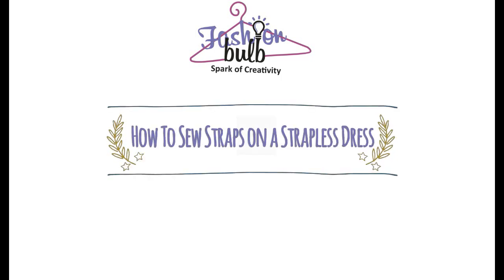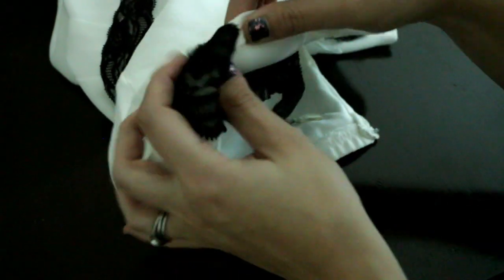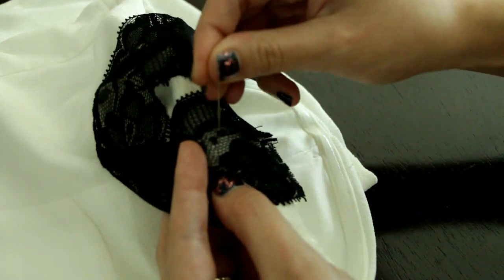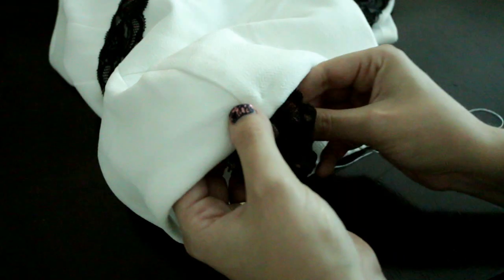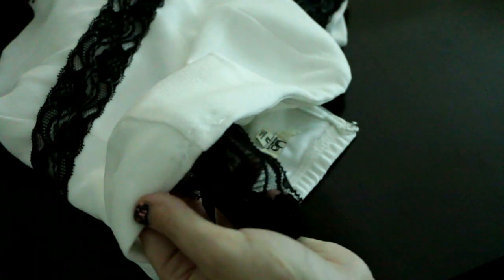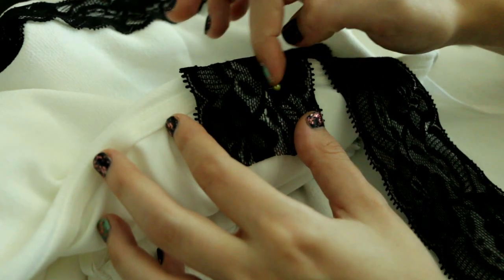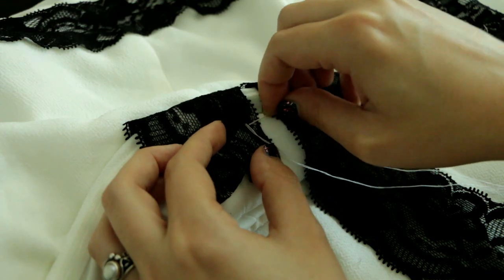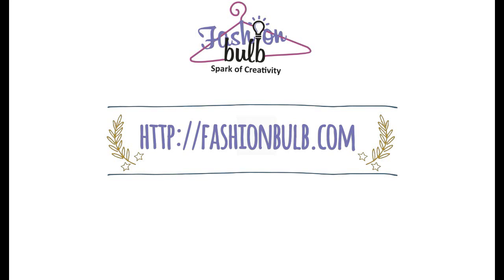How To Sew Straps On A Strapless Dress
Tips on how to add straps to a strapless dress. No sewing machine or sewing experience necessary. This how-to DIY video is perfect for beginners.
The video is part of the instruction videos for DIY clothing.